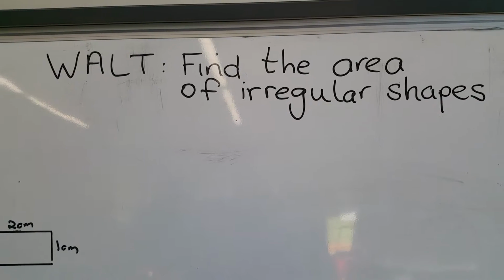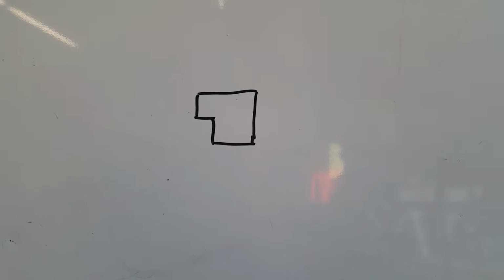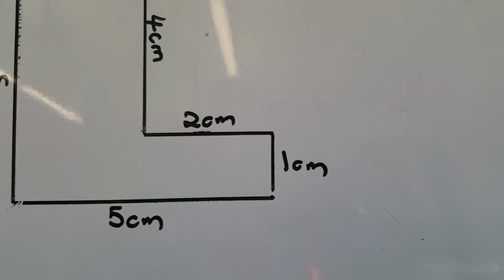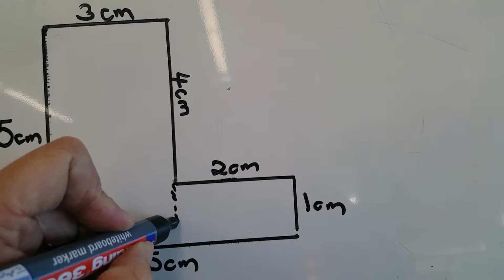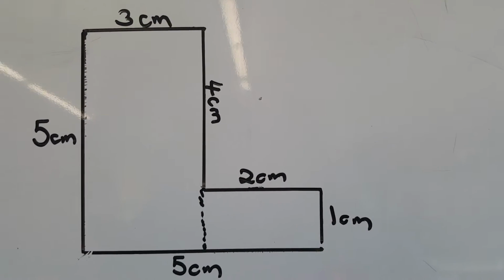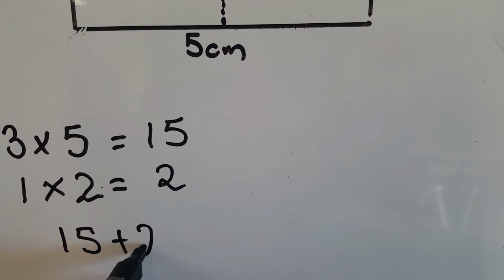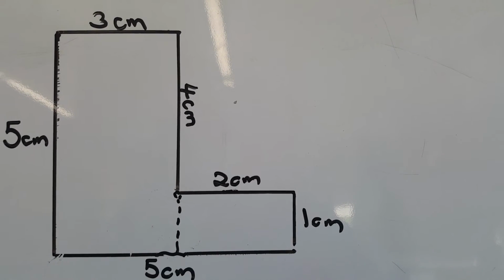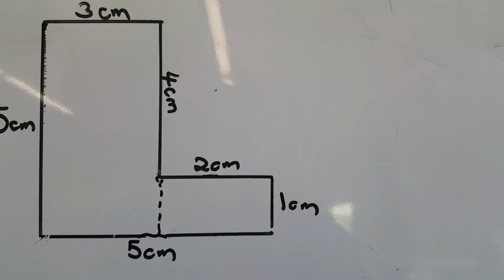How to work out the area of an irregular shape